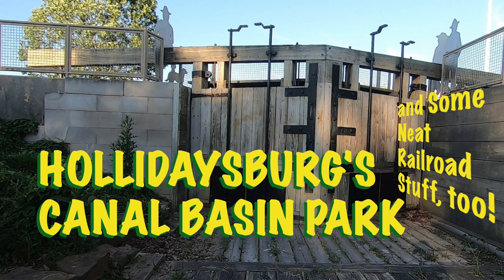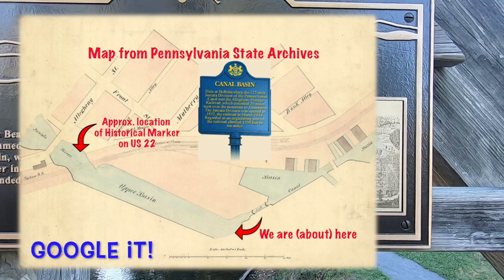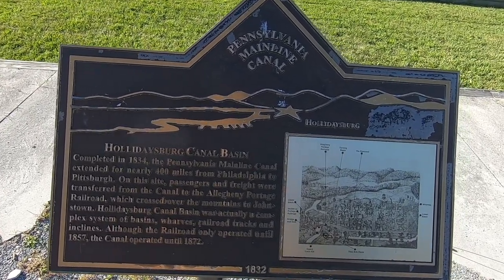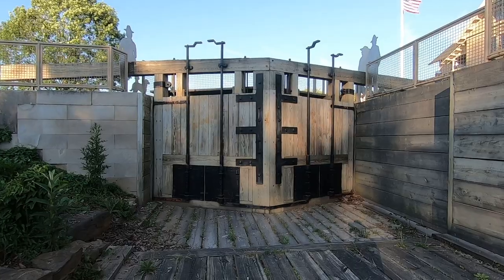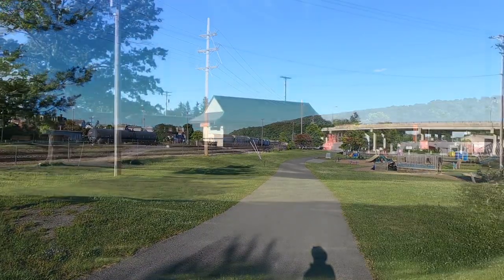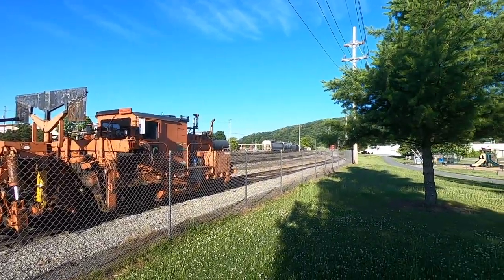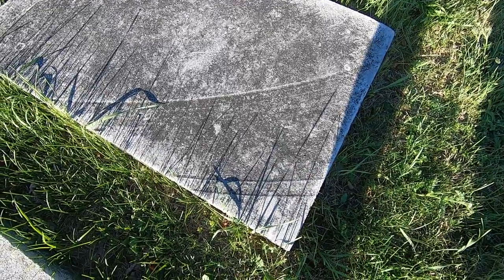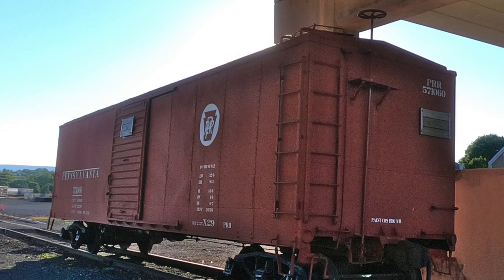Hollidaysburg's Canal Basin Park - Canal & Railroad History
We drive a few miles east from the Allegheny Portage Railroad National Historic Site to see the nice community park in Hollidaysburg, PA that interprets the canal heritage of the town at the eastern foot of the Portage RR.  Then we make a brief stop at the local Everett Railroad's excursion base to take a long - longing - look at a couple of classic restored boxcars and a mid-20th century diesel electric switcher.